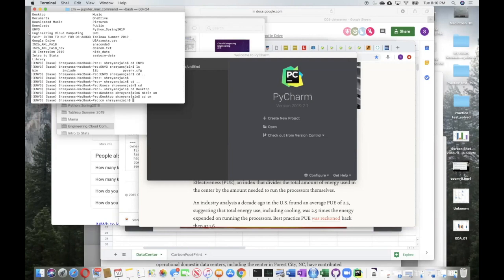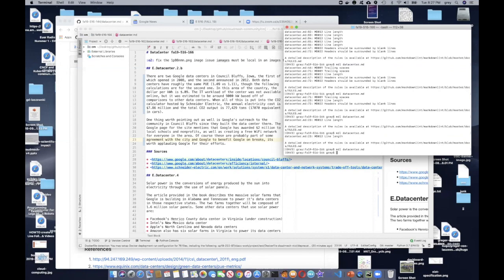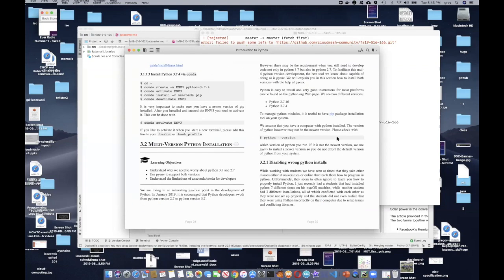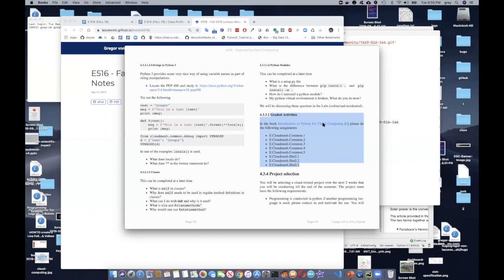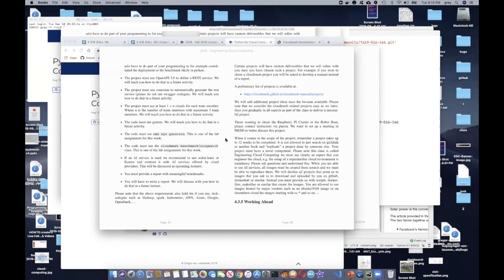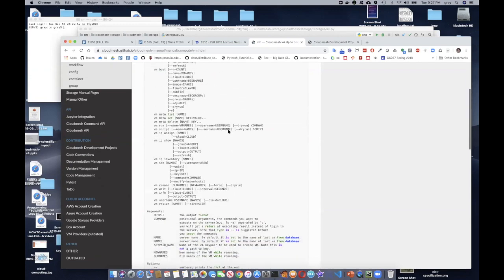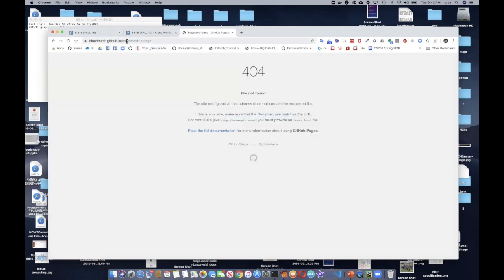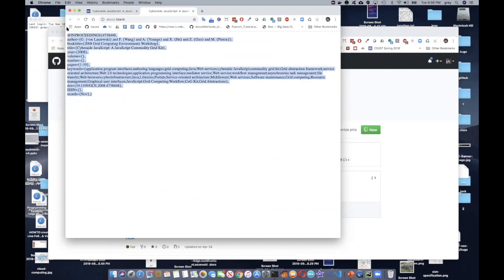e516-Week-3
This video is about e516-Week-3